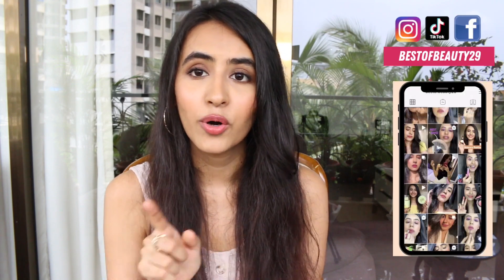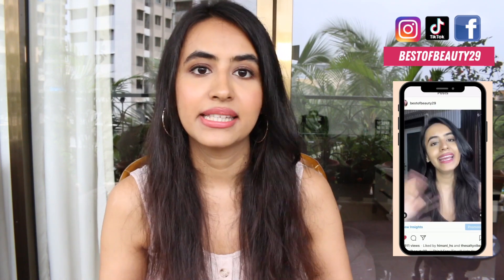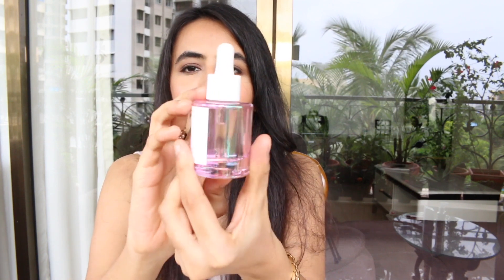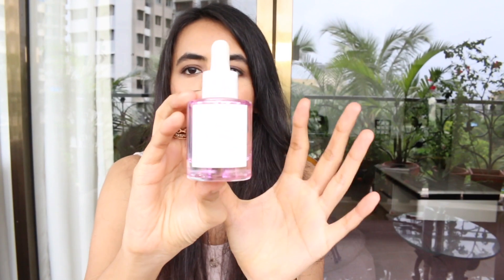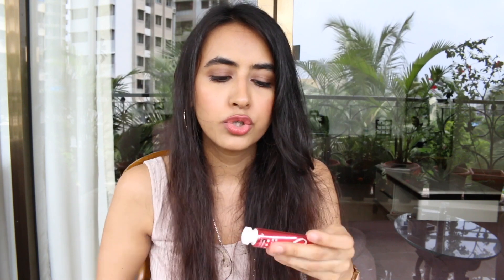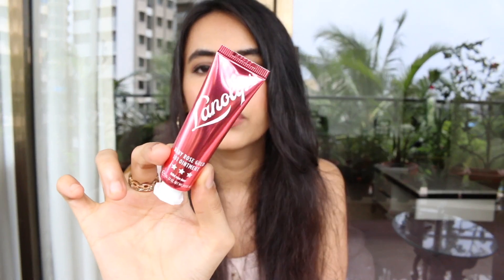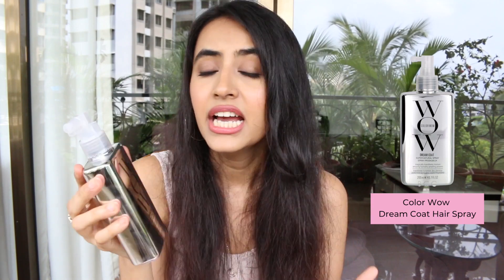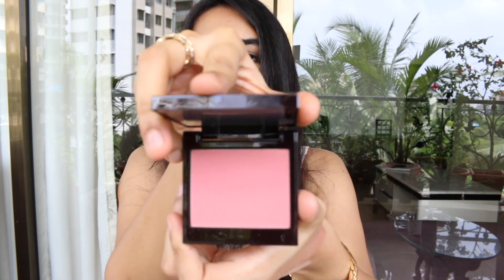Cult Beauty Haul + My Shipping & Customs Experience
Hey guys, so in this video I share with you guys how I buy international makeup in India from Cult beauty. I also share with you guys my shipping experience. I tell you guys my whole experience with respect to international shipping & custom charged for importing makeup. First half of the video I show you guys all of the makeup that I got from cult, so its like a makeup & skincare haul!
Really hope you enjoy this beauty haul video!